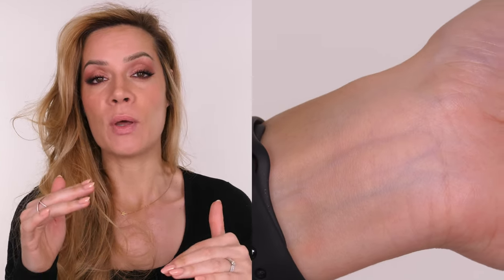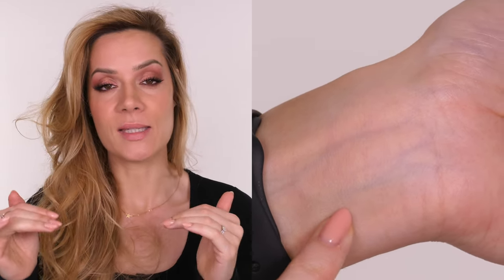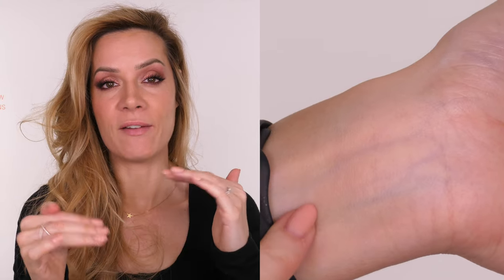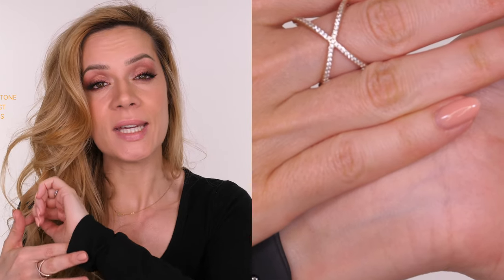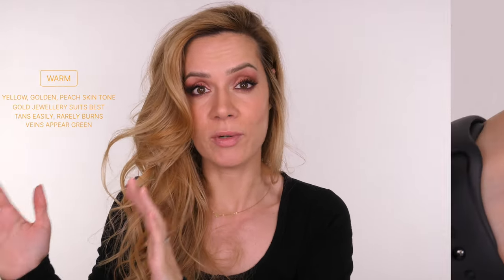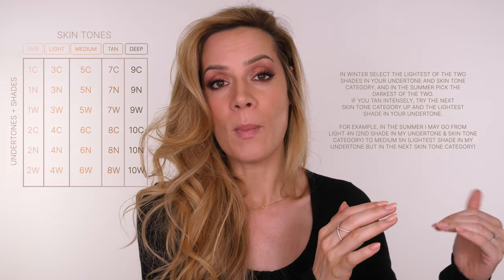How-To: Discover Your Undertone & Correct Foundation Shade | Shonagh Scott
Foundation shade finder 101! Let's talk all about how to choose the right foundation shade and learn how to discover your undertone so that you have a better chance of selecting the correct shade when shopping online or in-store. I am aware that many brands now offer anything from 30 to 60 shades per foundation and this can be daunting, that being said, if you can work out your undertone and your skin tone category, you will automatically rule out all the wrong shades and be left with around 2-4 shades that will work for you.